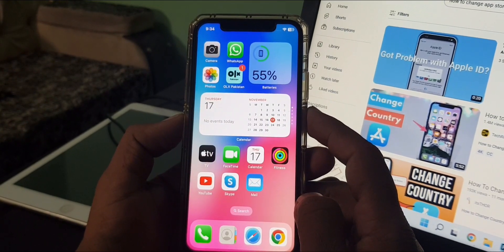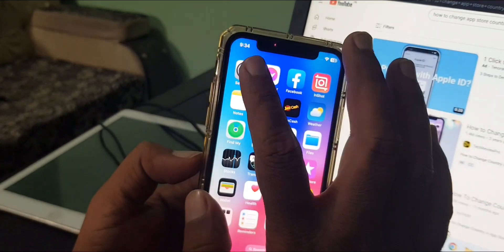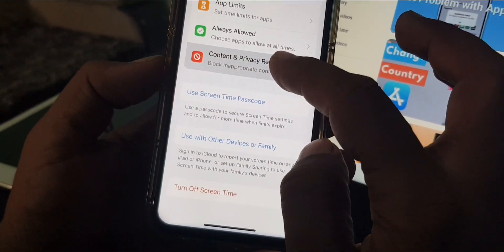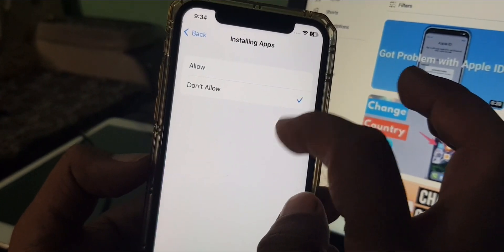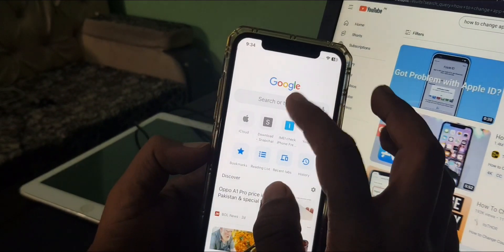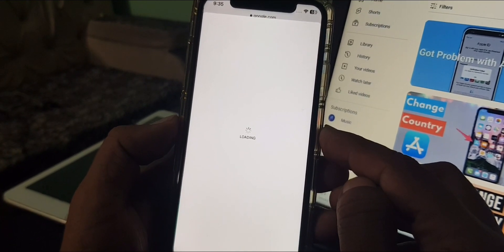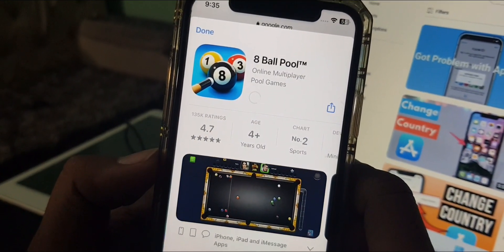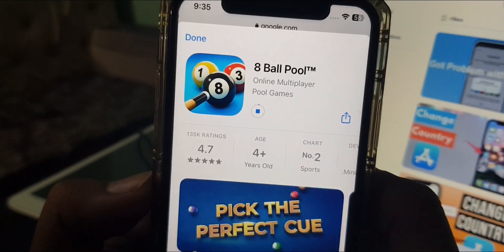How to Download Apps & games from Google Chrome in iPad | iPhone | iOS | Install App from Chrome iOS